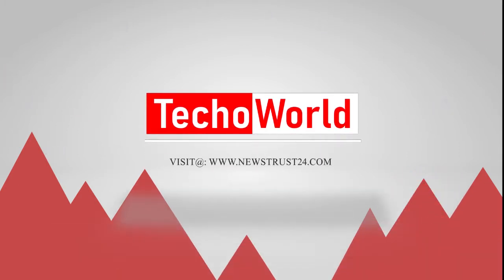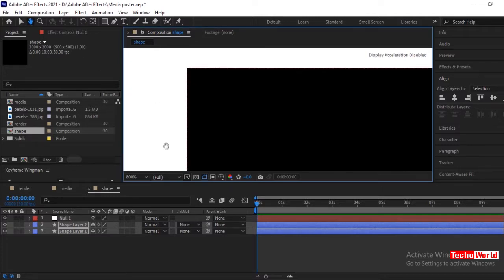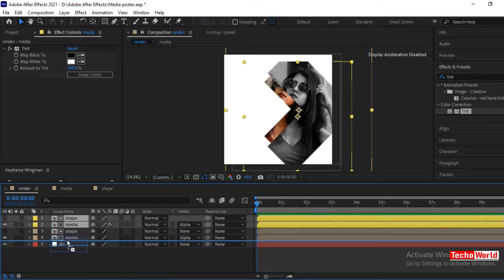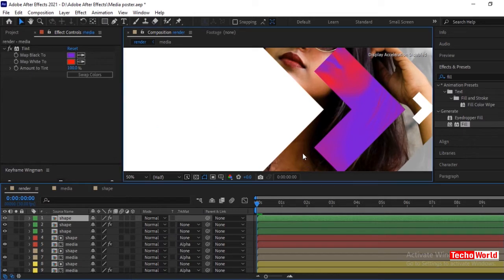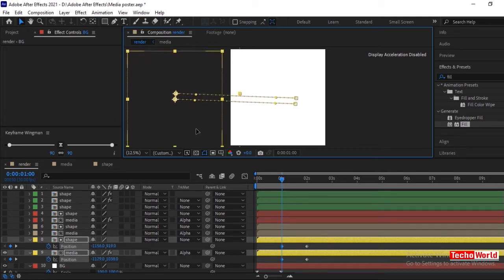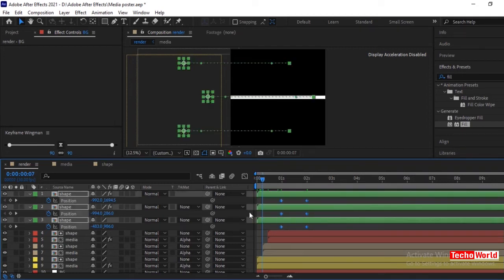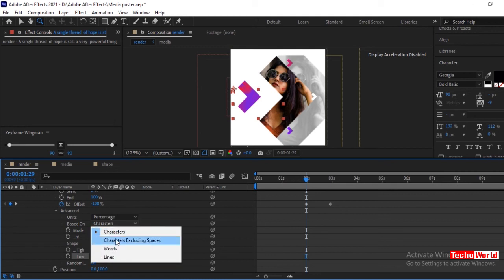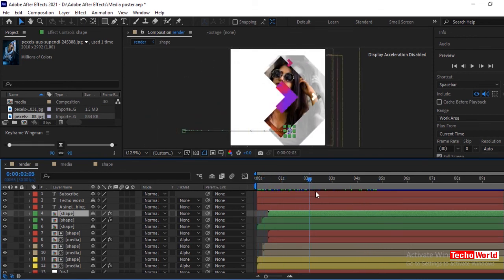How to create Social media poster in after effects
Hey..! guys welcome to 'Techo World'. Social media poster- IIn this you can learn more interesting motion graphics of 'social media poster'. I have thought of very easy steps. Even, if u are a begginer not to worry. A technique that I have shared in this video is an easy method and very helpful. This is a more easy animation technique that is going to help to improve your animation of Social media poster so make sure to watch the video till the end so that you will get the idea.

Keep supporting us and Follow us in

The elements used in the video is with help of